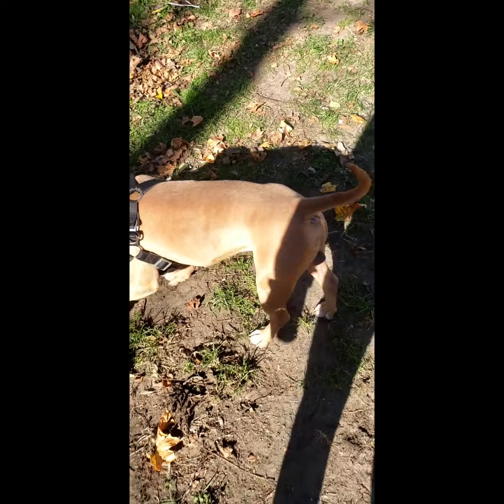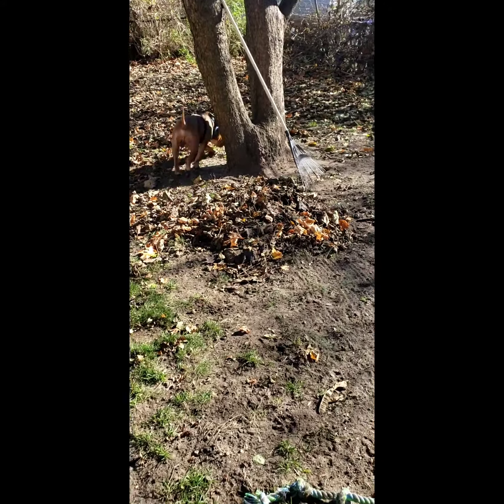Bite work we back at watch till the end to see how enter our giveaway